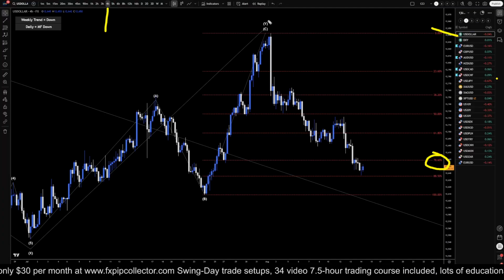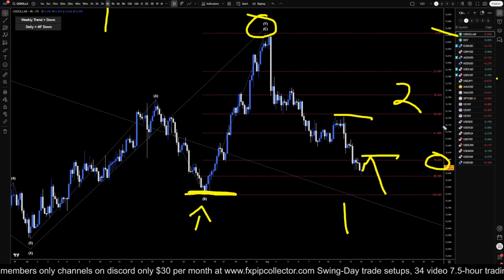USDOLLAR (DXY) Forecast & Technical Analysis for August 14, 2025